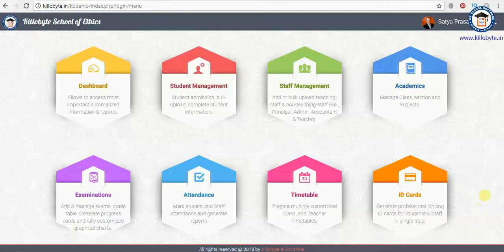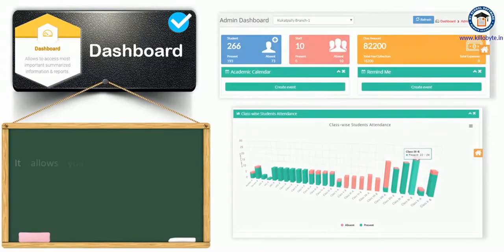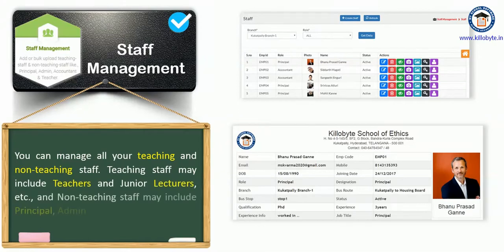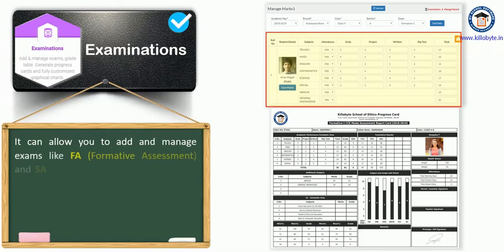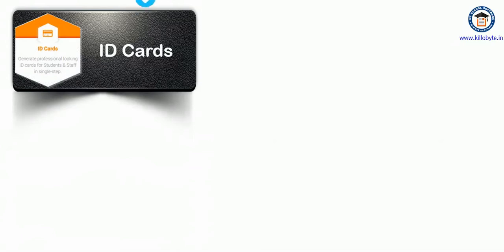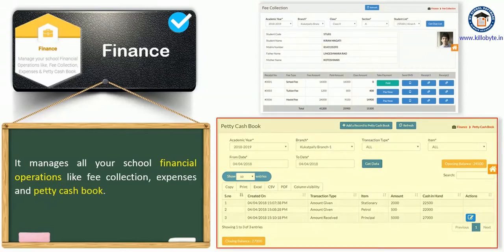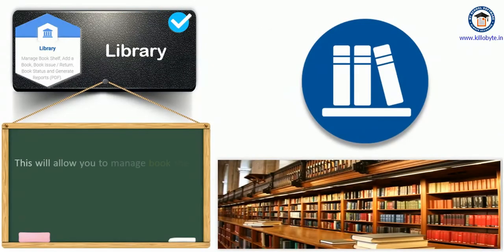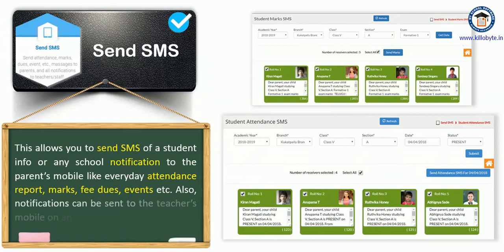Best School Management System | My School Software | Main Screen|my school software Product overview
My School Software

"The Best Management Solution for All Educational Institutions"

A Complete School Management Software. Latest Technology Enabled… Web School ERP, the Best module are integrated, Offline installation for data security. APP for Communication. Best suitable management software for Telugu States' Schools by Killobyte IT Solutions.

Here is the My School software main screen, for the best school management system. You can observe all the tiles related to all the aspects of a school. A complete management software, which is customized as per the user interest. Let us see an overview of these tiles before going into the details.

Dashboard: It allows you to access the most important summarized information, and reports regarding attendance, school fees, etc.,

Student Management: It maintains the record of student admission, bulk upload of student data and complete information about the student.

Staff Management: You can manage all your teaching and non-teaching staff. Teaching staff may include teachers and junior lecturers, etc., and non-teaching staff may include Principal, admin, accountant, etc.,

Academics: Here, you can manage all your classes from KG to 10th followed by sections like A, B, C, and. Also your academic subjects.

Examinations: It can allow you to add and manage exams like FA, Formative Assessment, and SA, Summative Assessment. It also generates progress reports based on the marks a student can get. You can customize the progress report in rich graphical chart.

Attendance: You can mark student attendance as well as staff attendance, and can generate reports.

Timetable: It helps in preparing multiple customized timetables for class and teacher as well.

ID Cards: It generates professional looking ID cards for students and staff.

Finance: It manages all your school financial operations like, fee collection, expenses and petty cash book.

Finance Reports: It provides an insight on financial reports like, managing income, and expenditures.

Transport Management: This will give access to manage bus routes, route timings, view passengers, seats availability and generating reports.

Library: This will allow you to manage book shelf, add a book, book issue or return, book status and generate PDF reports.

Hostel: Here, you can add or view rooms, check bed availability, view students and generate hostel PDF reports.

Send SMS: This allows you to send SMS of a student information or any school notification to the parent’s mobile like everyday attendance report, marks, fee dues, events etc. Also, notifications can be sent to the teacher’s mobile on any notification.

SMS Settings: Here, you can add and update all SMS templates and settings.

Settings: This can manage your settings of all applications.